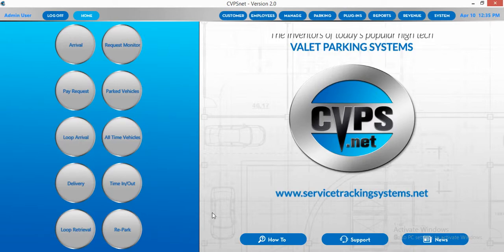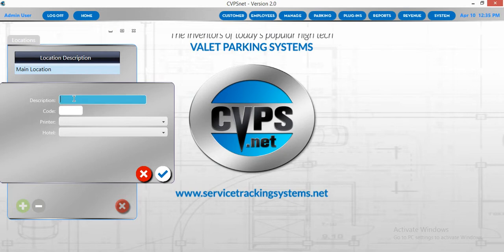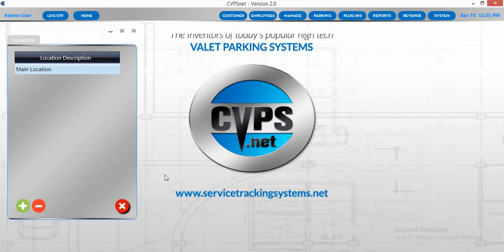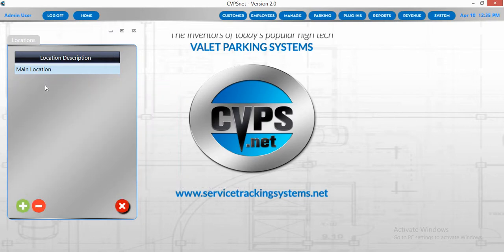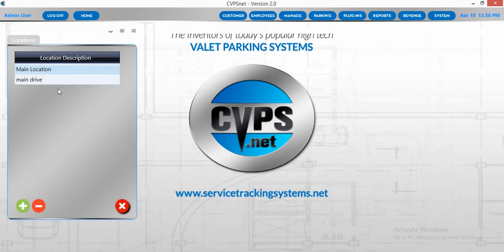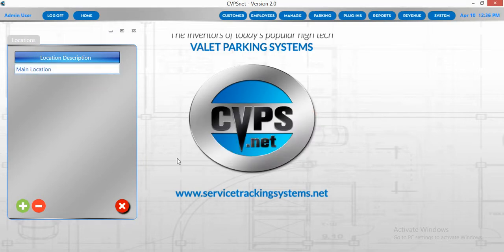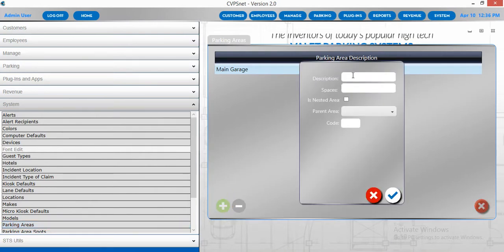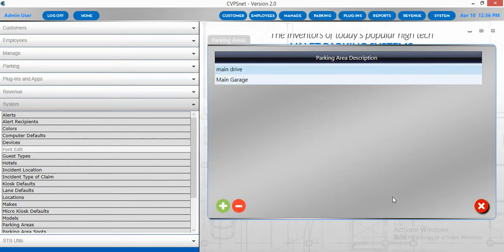locations and areas